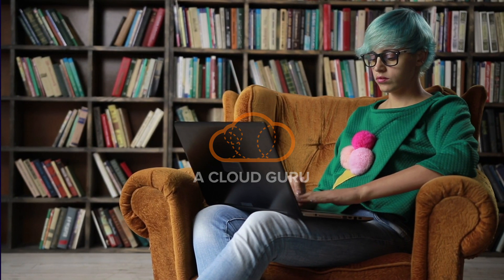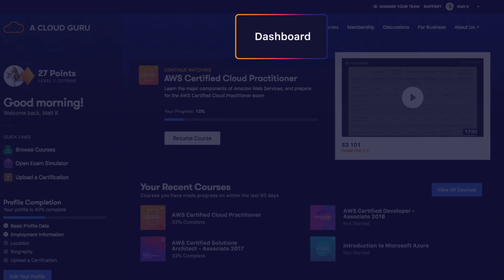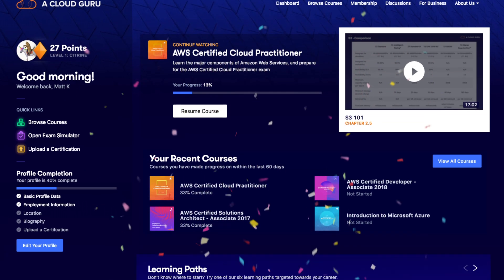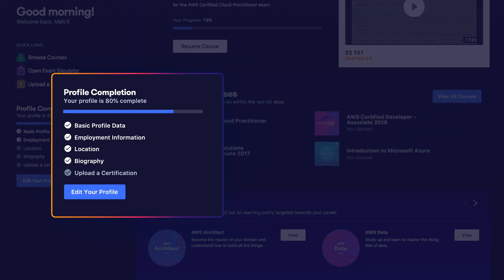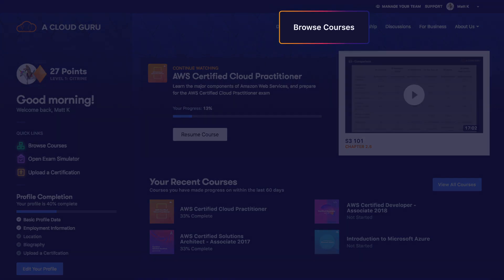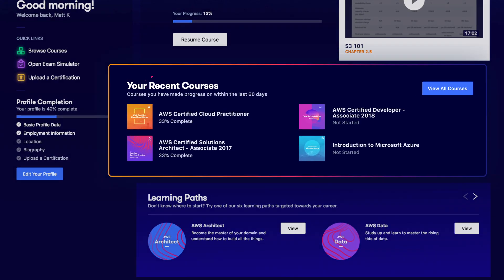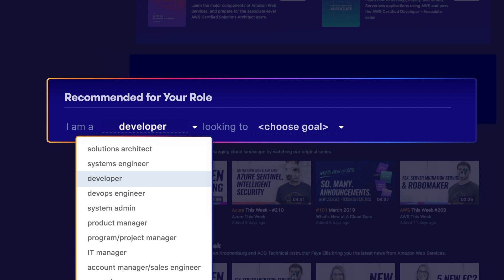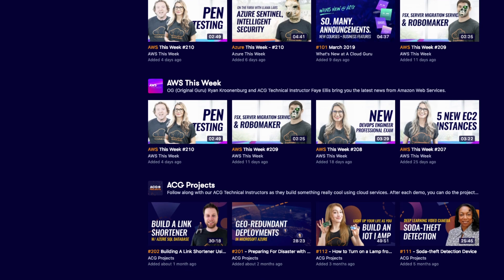ACG Student Dashboard Overview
Hello Cloud Guru — welcome aboard! You’ve taken your first step into a larger world — and that’s awesome! Dive on in and get to know our dashboard.